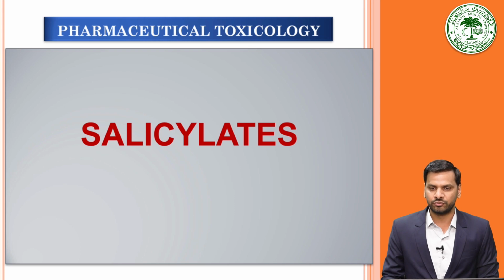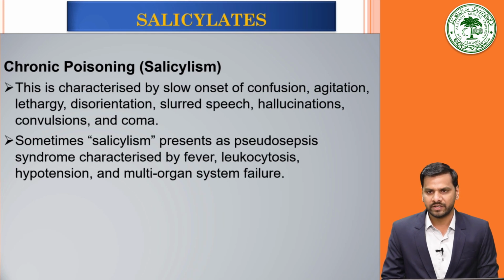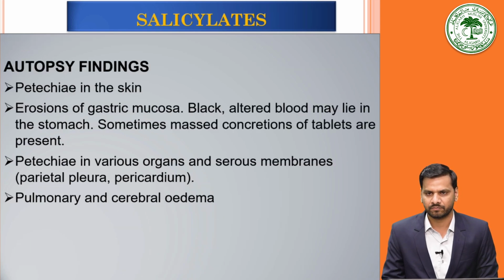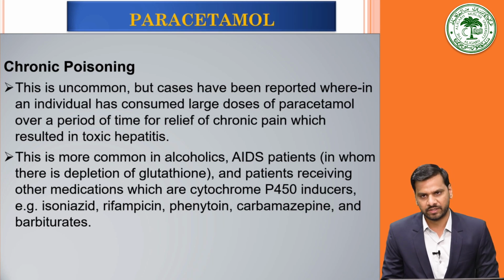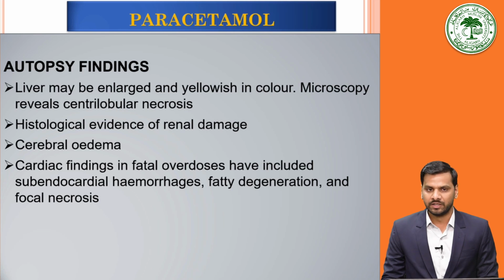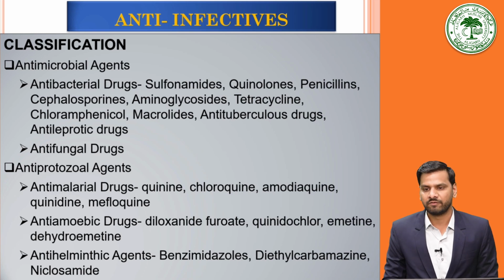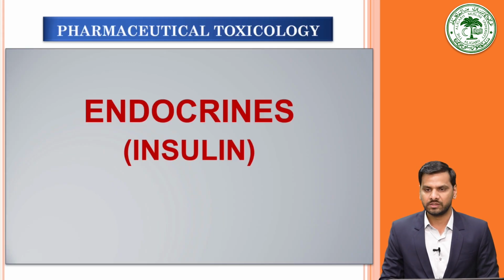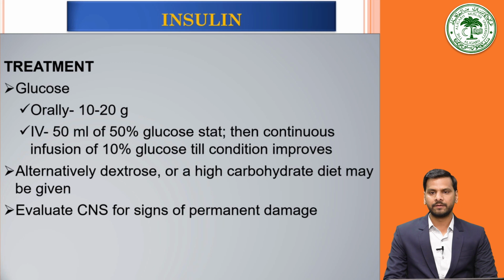Pharmaceutical Toxicology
Salicylate poisoning, Paracetamol poisoning, Anti-infectives (Sulphonamide) poisoning, Endocrines (Insulin)